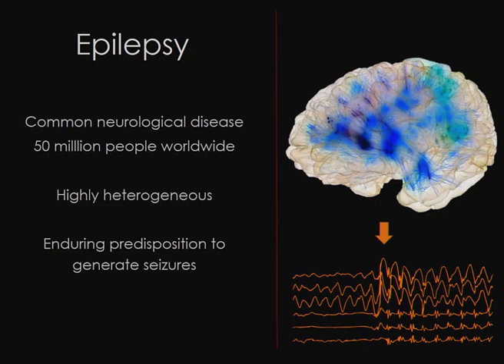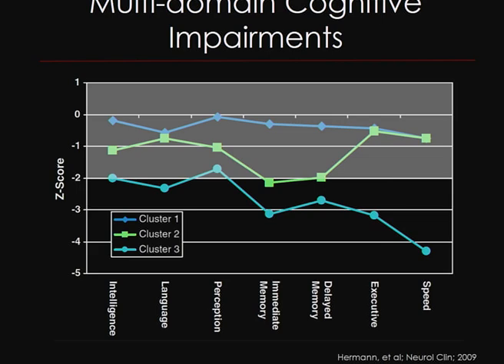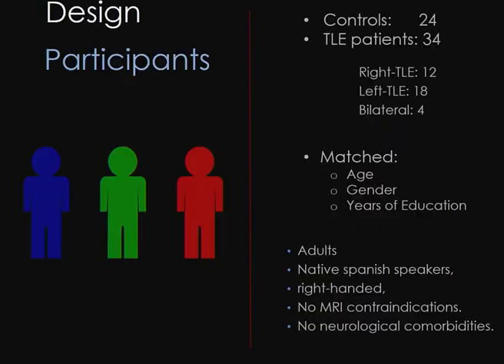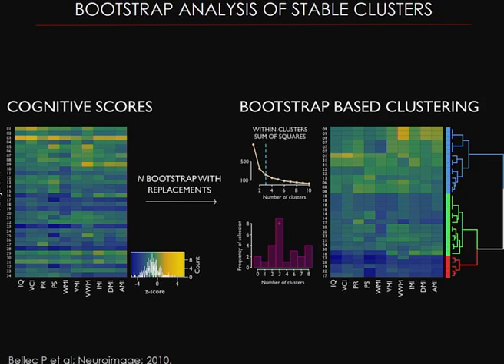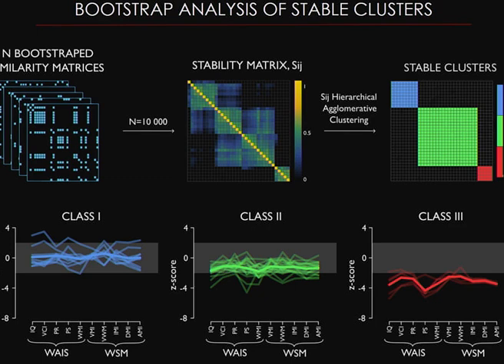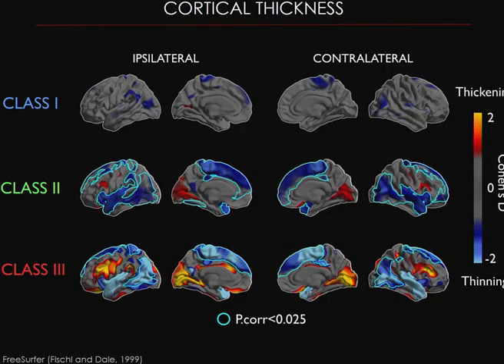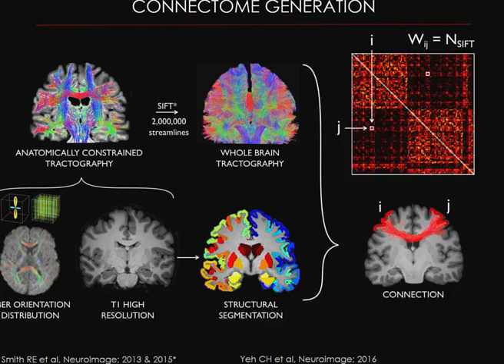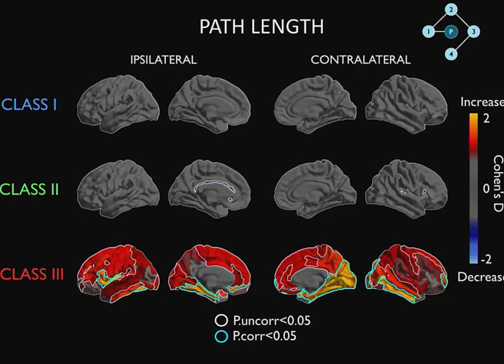OHBM 2018 | Oral Session | Ral Rodrguez Cruces | Multidimensional cognitive subtyping in temporal …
Title: Multidimensional cognitive subtyping in temporal lobe epilepsy: brain morphology and connectomics
Presenter: Ral Rodrguez Cruces